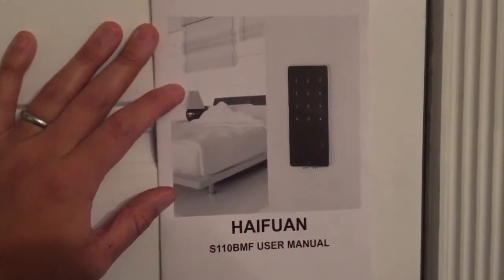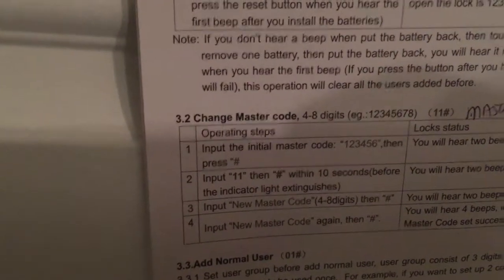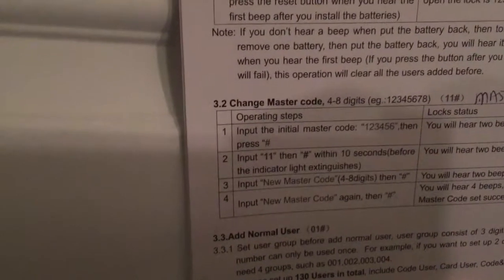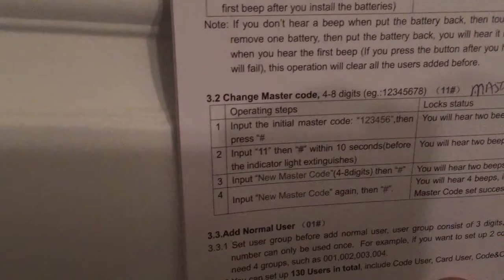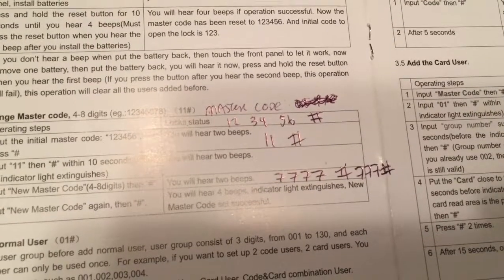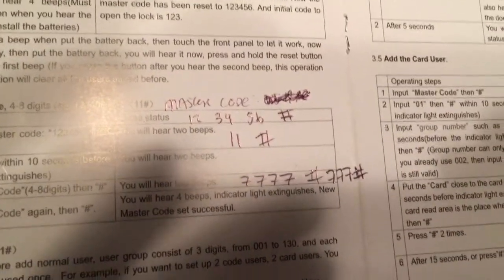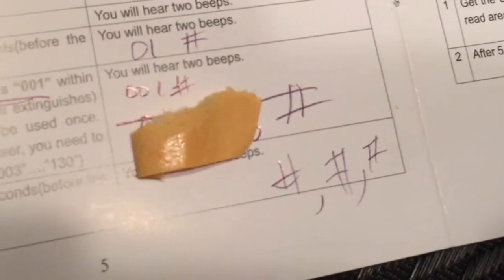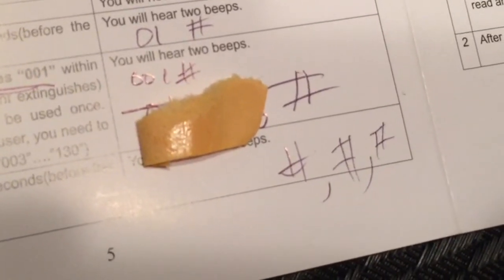Haifuan s110bmf code programming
Tips for programming lock master code and card codes